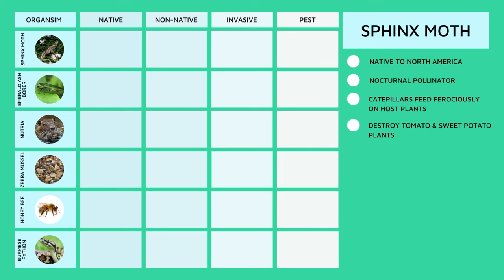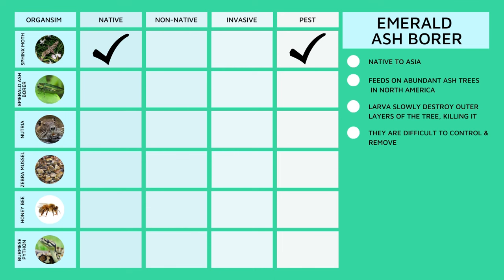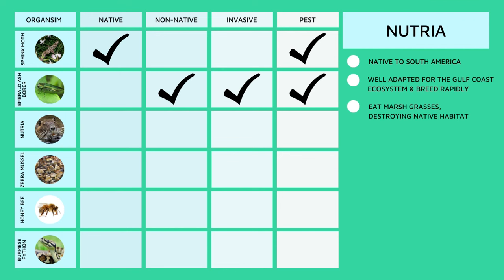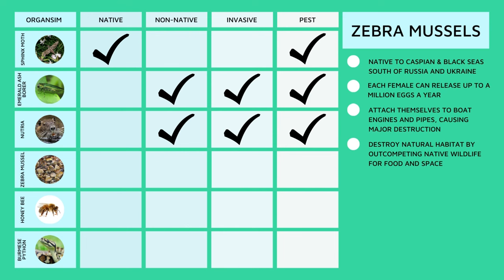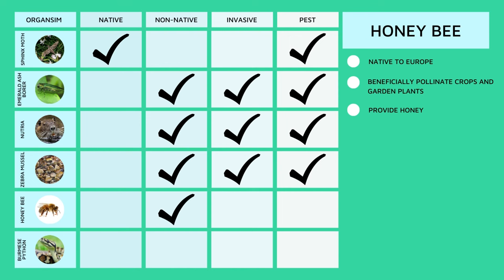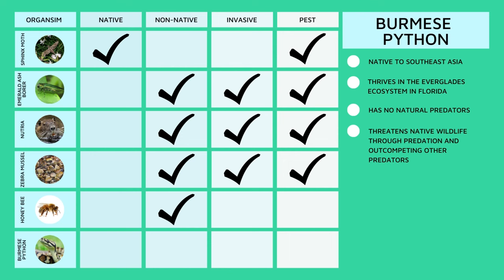Invasive Species | Ecosystems Assassins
Teach Invasive Species. So what's the difference between non-native species, invasive species, and pests?

In This Episode:
-Native Species
-Non-Native Species
-Introduced Species
-Why is this a problem?
-Pests
-Sorting it out

- LINKS TO ITEMS SEEN IN EPISODE -
*SAVE THE MANATEES T-SHIRT (Amazon)
*SUN HAT (Amazon)

SCIENCE STANDARDS
NGSS
MS-LS2-2
Construct an explanation that predicts patterns of interactions among organisms across multiple ecosystems. Emphasis is on predicting consistent patterns of interactions in different ecosystems in terms of the relationships among and between organisms and abiotic components of ecosystems. Examples of types of interactions could include competitive, predatory, and mutually beneficial.
MS-LS2-4
Construct an argument supported by empirical evidence that changes to physical or biological components of an ecosystem affect populations. Emphasis is on recognizing patterns in data and making warranted inferences about changes in populations, and on evaluating empirical evidence supporting arguments about changes to ecosystems.
MS-LS2-1
Analyze and interpret data to provide evidence for the effects of resource availability on organisms and populations of organisms in an ecosystem. Emphasis is on cause and effect relationships between resources and growth of individual organisms and the numbers of organisms in ecosystems during periods of abundant and scarce resources.
HS-LS2-7
Design, evaluate, and refine a solution for reducing the impacts of human activities on the environment and biodiversity. Examples of human activities can include urbanization, building dams, and dissemination of invasive species.

TEKS
SCI.5.9.C
Organisms and environments. The student knows that there are relationships, systems, and cycles within environments. The student is expected to: predict the effects of changes in ecosystems caused by living organisms, including humans, such as the overpopulation of grazers or the building of highways
SCI.8.11.B
Organisms and environments. The student knows that interdependence occurs among living systems and the environment and that human activities can affect these systems. The student is expected to: explore how short- and long-term environmental changes affect organisms and traits in subsequent populations
SCI.8.11.C
Organisms and environments. The student knows that interdependence occurs among living systems and the environment and that human activities can affect these systems. The student is expected to: recognize human dependence on ocean systems and explain how human activities such as runoff, artificial reefs, or use of resources have modified these systems.
SCI.9-11.B.12.E
Science concepts. The student knows that interdependence and interactions occur within an environmental system. The student is expected to: describe how environmental change can impact ecosystem stability.